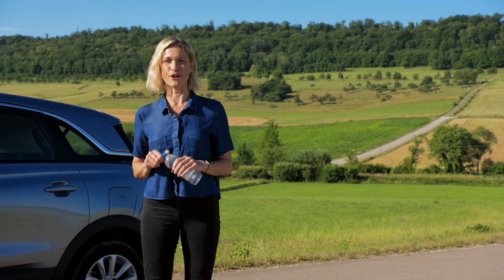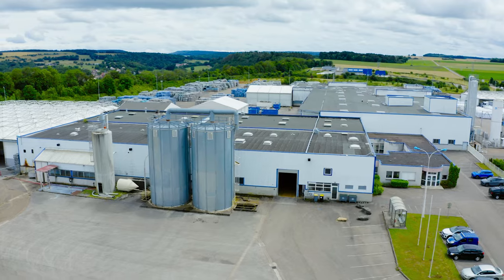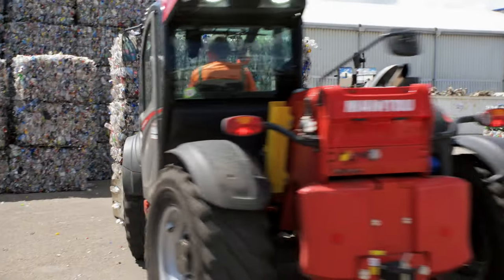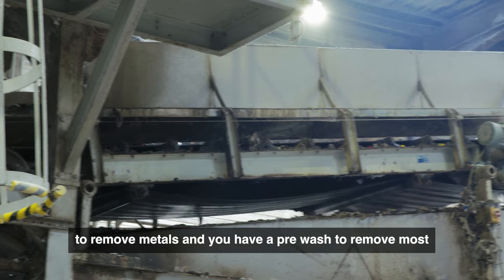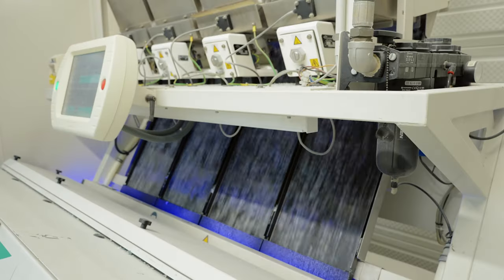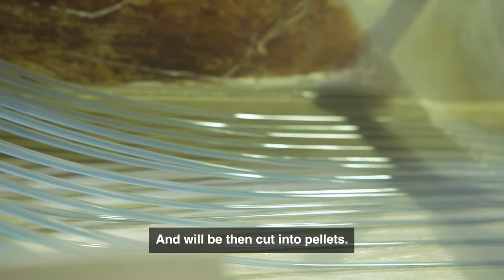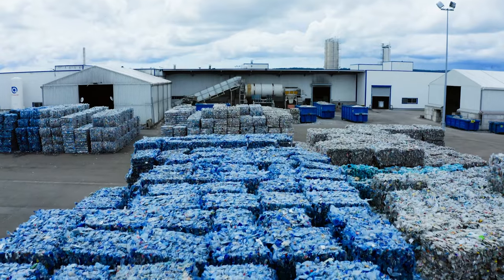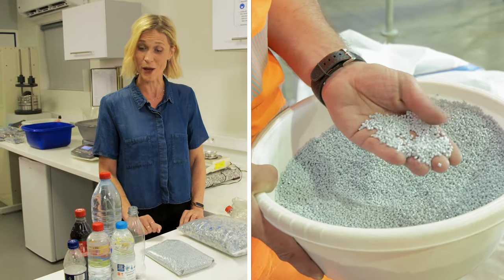Go behind the scenes at a PET plastic recycling plant!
In Europe, we buy and throw away billions and billions of plastic bottles every year. But what happens to these bottles once you put them in the recycling bin? Have you ever wondered where they end up?